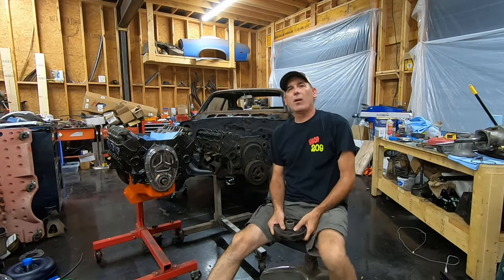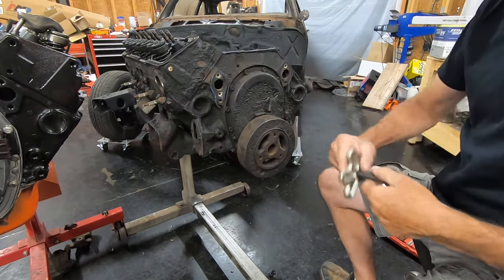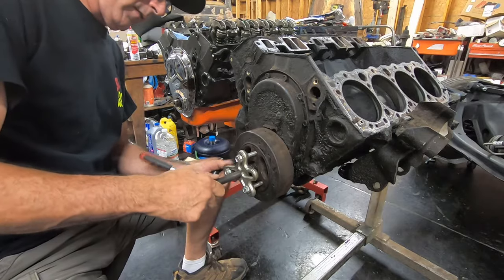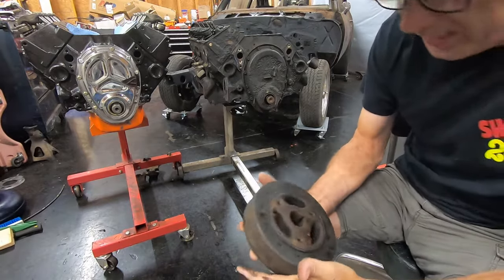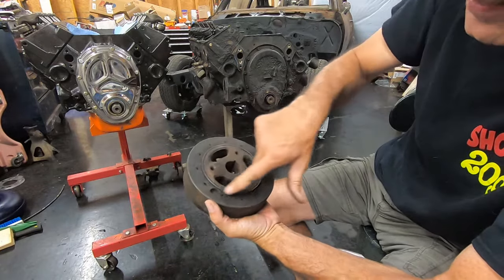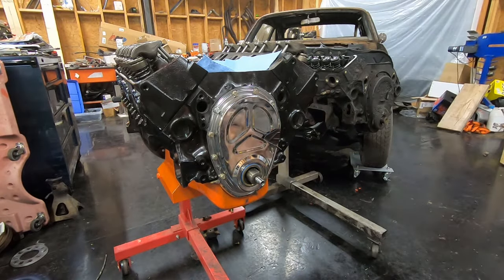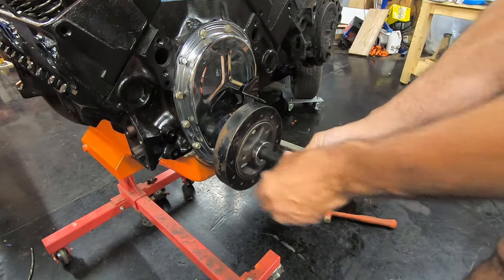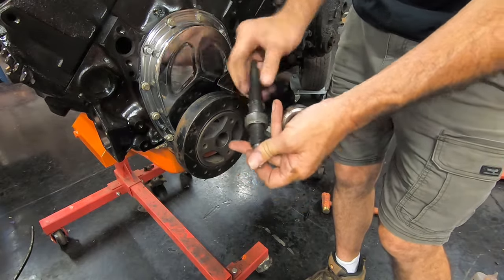The RIGHT way to install a harmonic balancer on your Chevy Smallblock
Removing and installing a harmonic balancer on your Chevy smallblock with the correct tools

Puller Kit